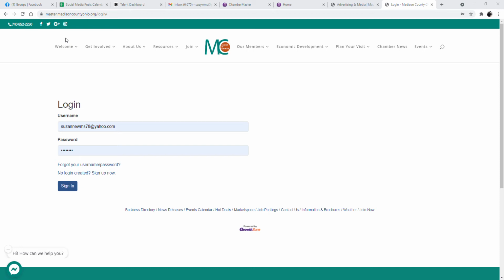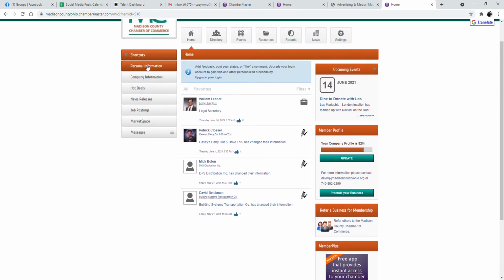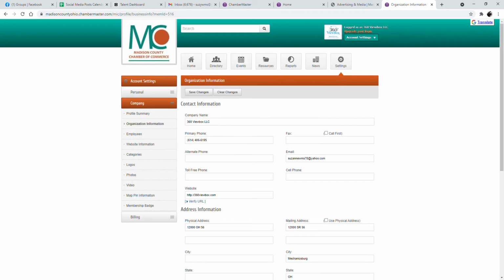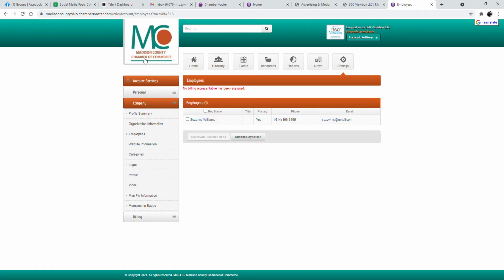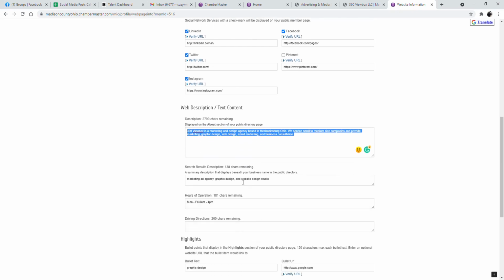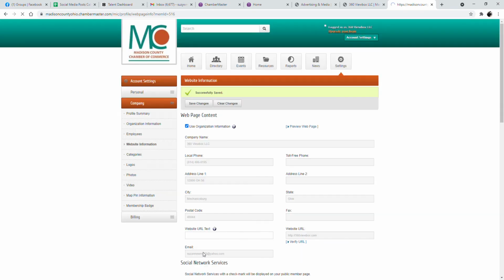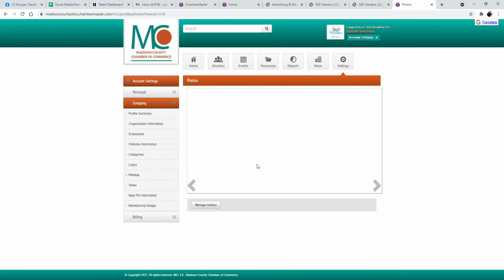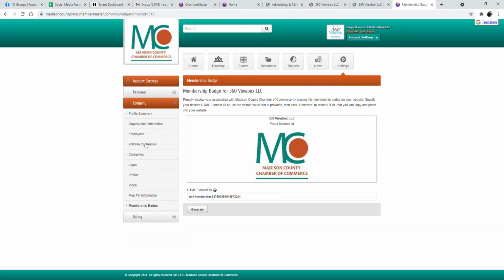Login & Business Page Account Setup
How to log in and set up your business account member profile page.